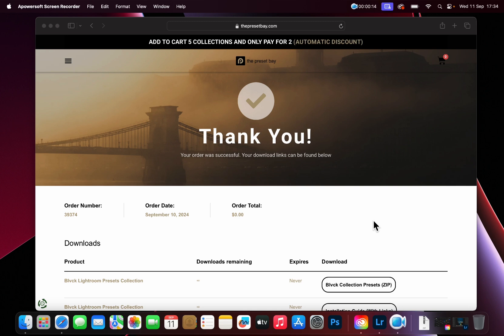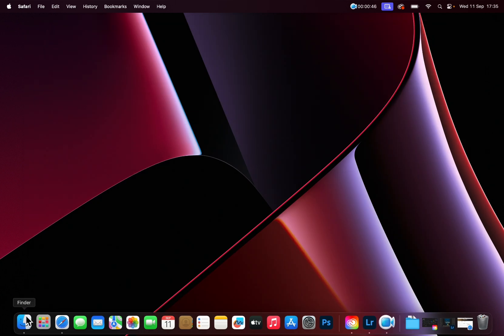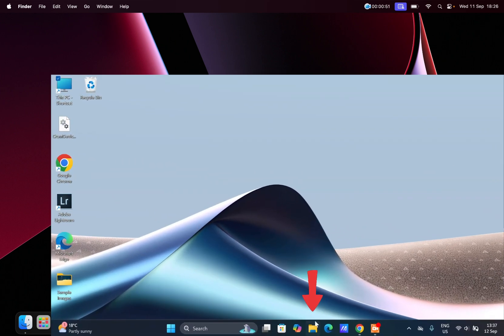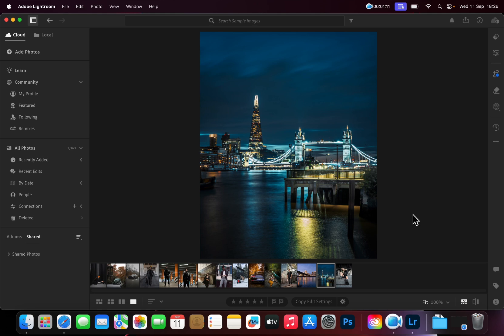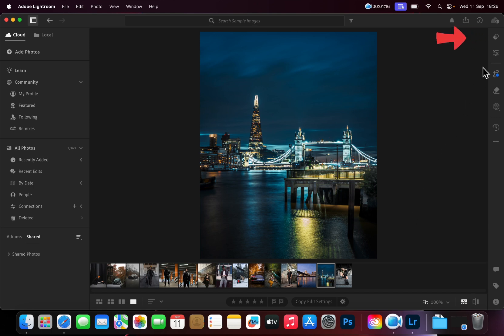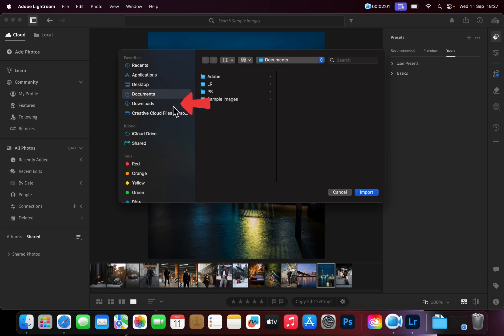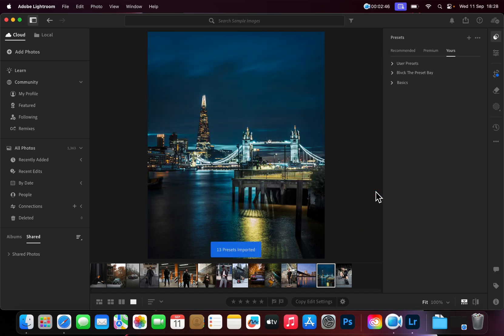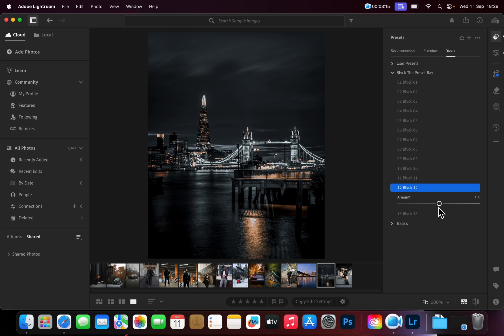How to install presets in Lightroom CC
A Step by step guide on how to install presets in Lightroom CC